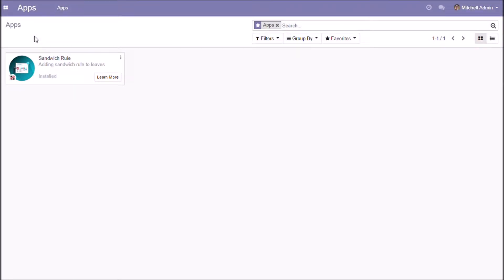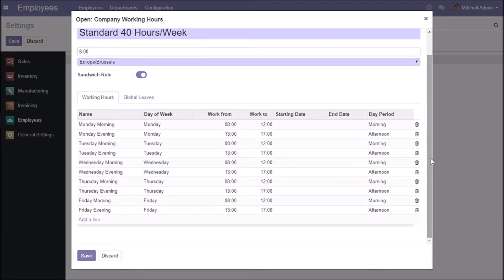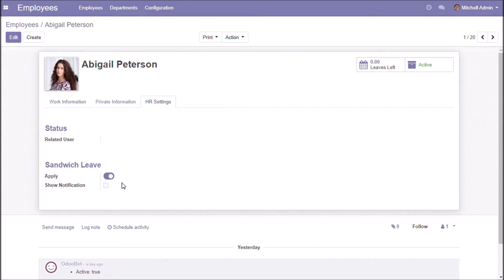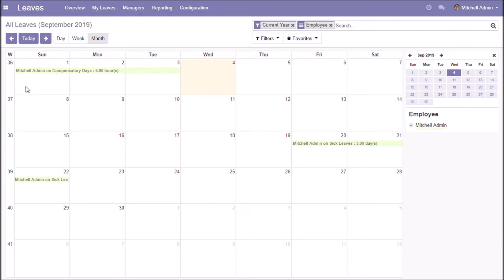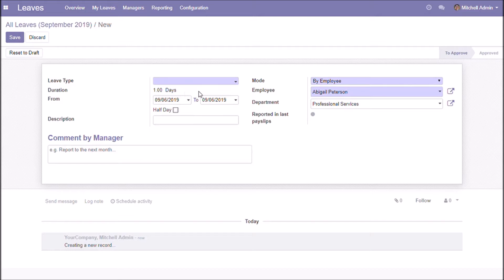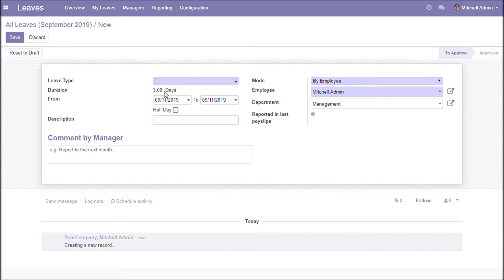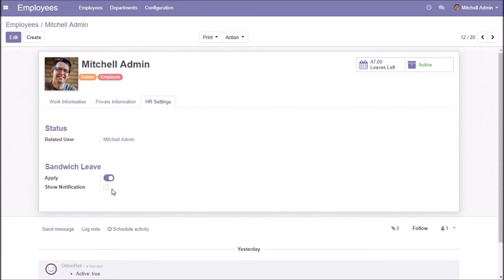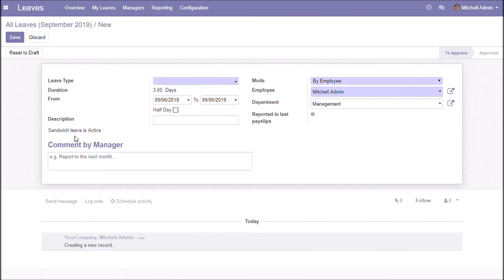Odoo Leaves: Sandwich Rule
The Odoo module helps HR to apply sandwich rule over employees when they take leave in the midst of two general leaves.

The sandwich rule shall be applied after considering the start and end days of the general leaves. The module gets with an option to disable this feature for specific employees, also an option for showing the sandwich leave notification when employees apply their leaves.